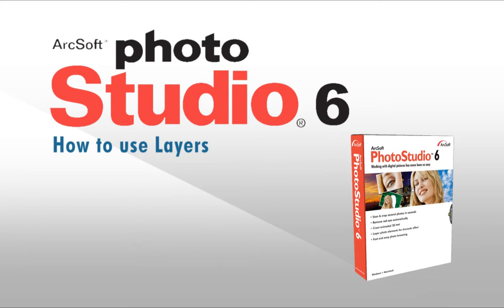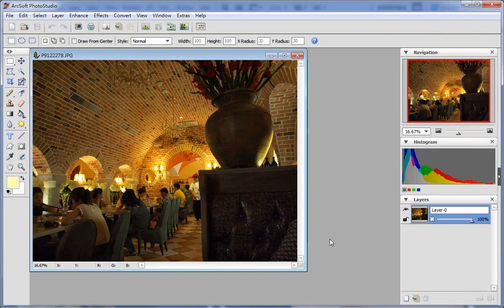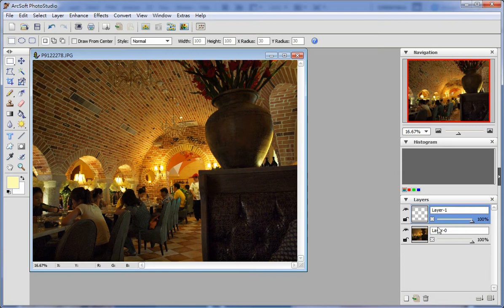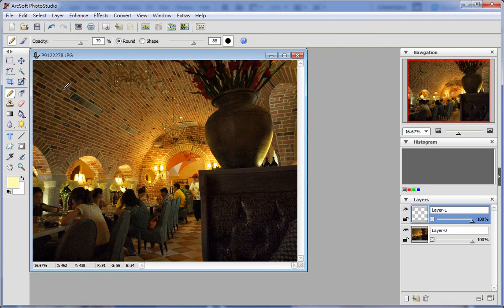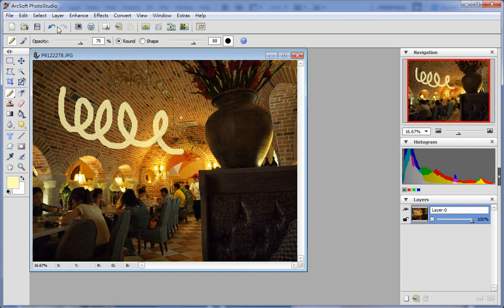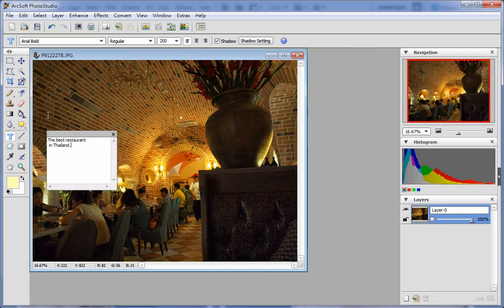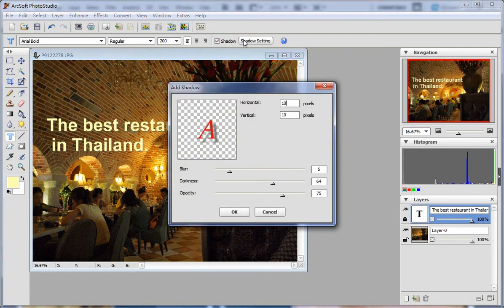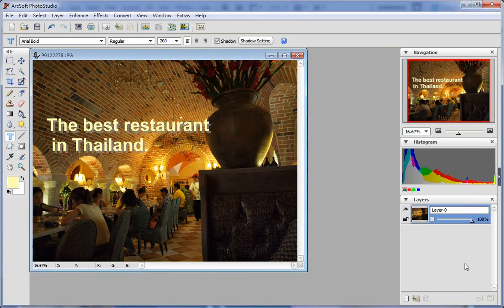How to use the Layer feature in ArcSoft PhotoStudio?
Welcome to this video tutorial on ArcSoft PhotoStudio. This video will show you how to use the layer feature. A variety of effects can be chosen from the Effects menu. Click New Effect in the Effect Browser to add it to the Effect List.